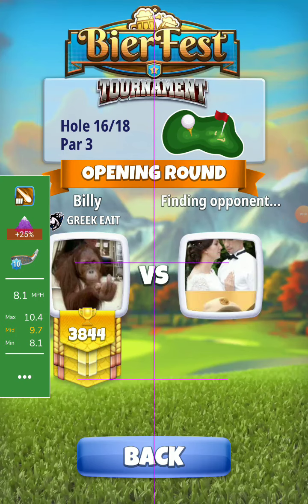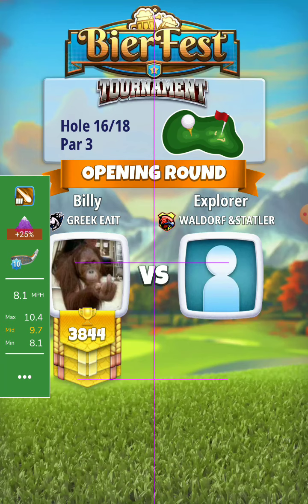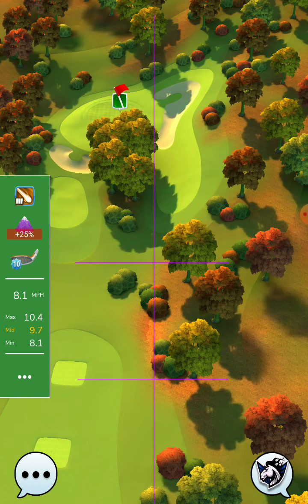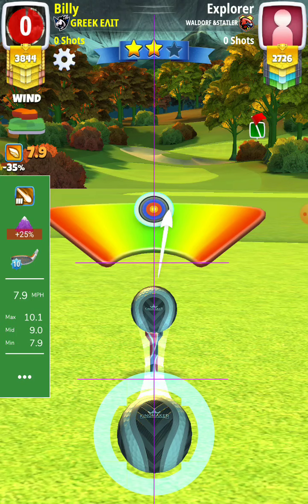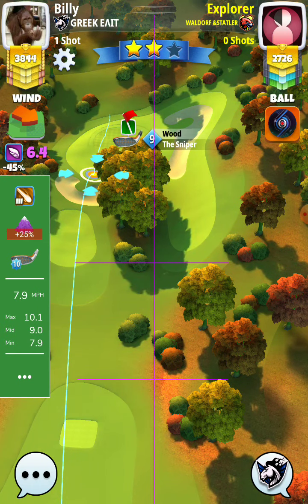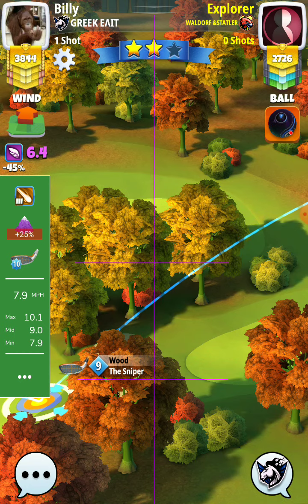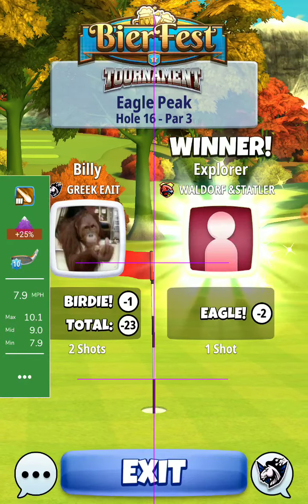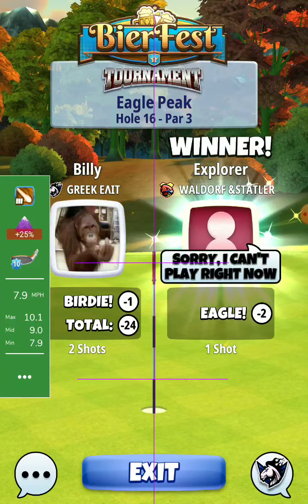hole 16 expert OR WR 💪 BILLTHEGREEK 💪 bier fest tournament golf clash